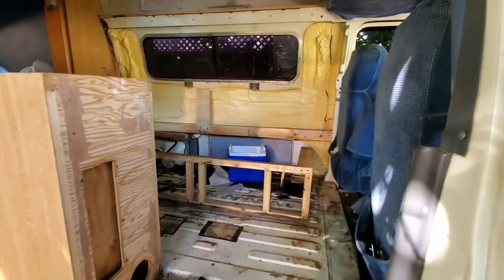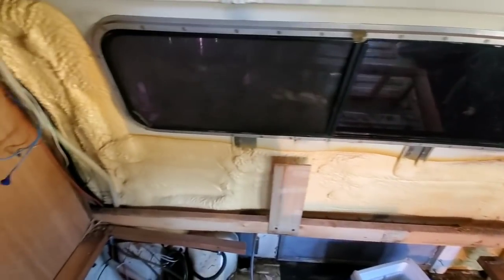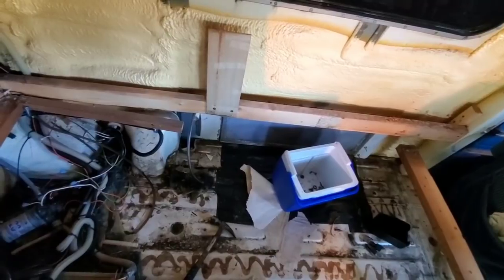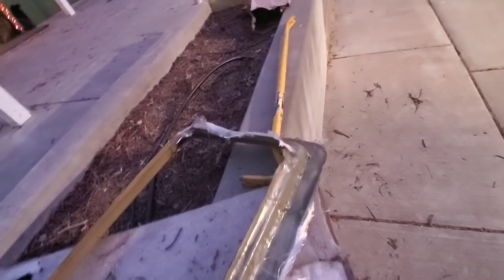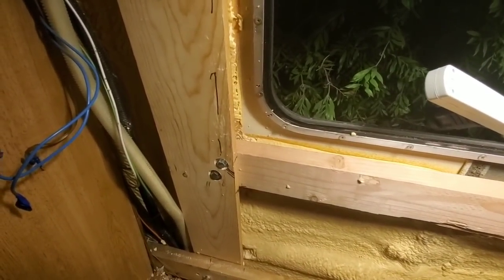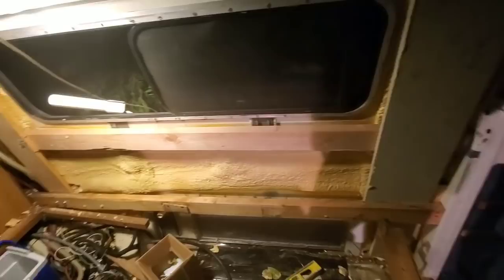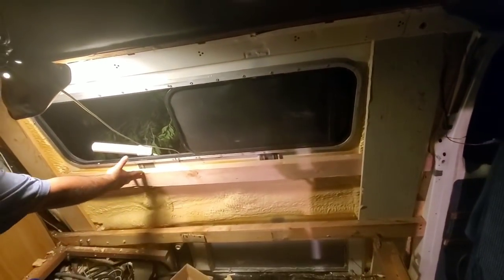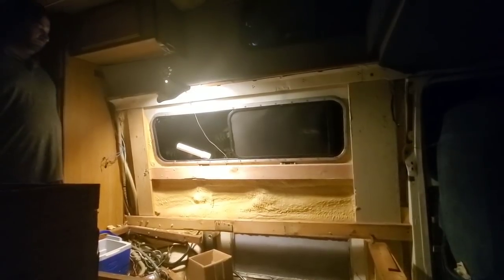Restoring the Lisa Marie...Engineering New Wall & Dinette Support Framing (Part 8)